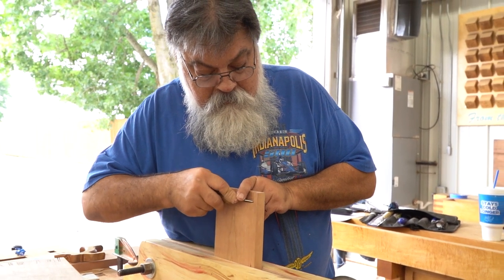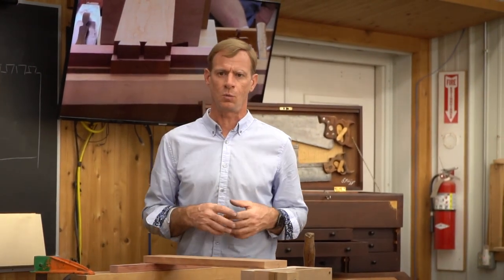Frank Strazza – I built my first piece of furniture when I was 12 years old!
Frank Strazza has been a full-time furniture maker for almost 30 years, although he built his first piece of furniture when he was 12 years old. He is teaching students to build a dovetail blanket chest out of cherry and cedar and has built some amazing future over the years. Thank you for sharing with us, Frank! Come and celebrate our 30th anniversary.

More about this instructor:
Frank Strazza interests in woodworking are many and varied. His passion covers several aspects of furniture making including, carving, inlay, marquetry, Windsor chair making as well as violin making. Frank’s first recollection of any interest in woodworking came at the age of seven when his mother found an old hand crank drill at an antique trading post; this piqued Frank’s interest in tools, and furthermore, in working with wood. When Frank was young, he was given the opportunity to take woodworking classes in the evenings with some of the men in his community. At the age of twelve, he built a cedar chest with hand cut dovetails throughout. Frank started his apprenticeship at age 17 with craftsman in Austin, Texas and then did a long journeymanship with Master Craftsman, Paul Sellers. Frank has been building furniture full time for nearly 30 years and his work has been featured in both local and national publications, including Woodworker West, Woodwork Magazine and Fine Woodworking. Frank has won multiple awards, including “Best of Show”, People’s Choice, First and Second Place, Best Traditional Furniture and more honors for many of his pieces, including several awards both at the Texas Furniture Makers Show and at the International Design in Wood Exhibition in California. He has also participated in building furniture for the permanent collection at the White House in Washington, D.C. as well as furniture for a past president.